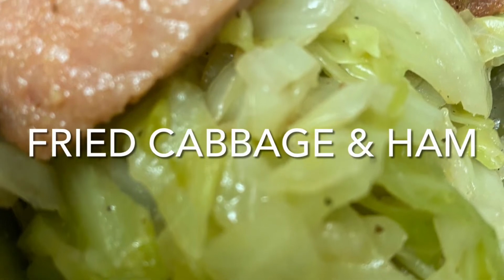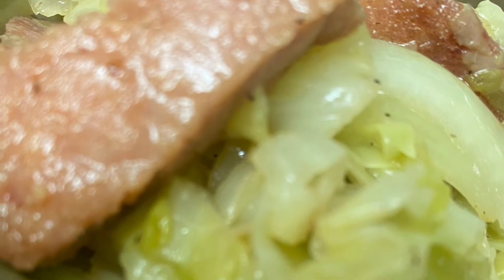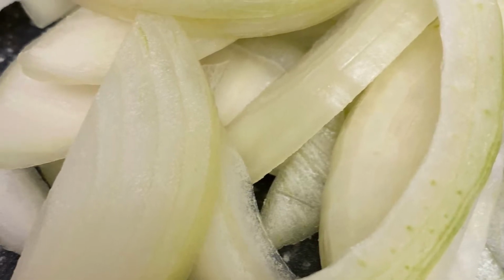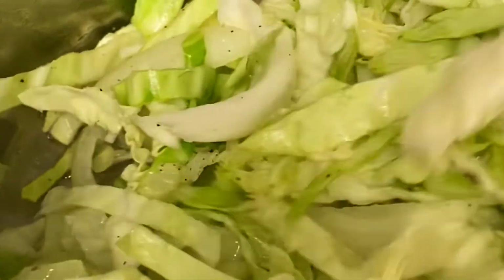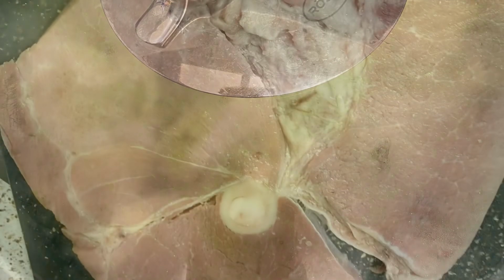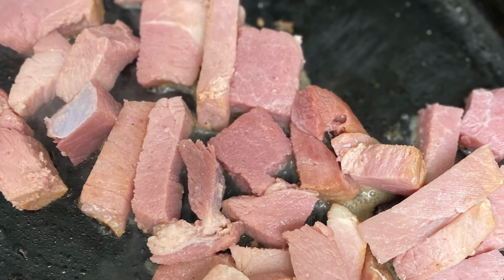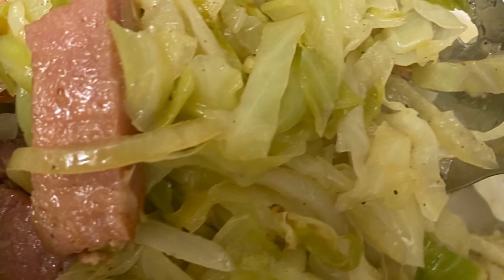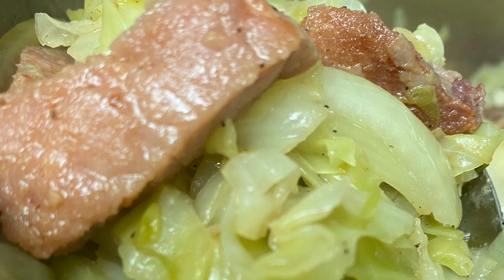How to Make Southern Fried Cabbage & Ham | Best Leftover Ham Recipe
As we head into the Thanksgiving holiday, I’m excited to share a few of my favorite quick and easy leftover ideas! While leftover ham is always wonderful for sandwiches, casseroles, and hearty breakfasts, this savory Fried Cabbage and Ham is a true standout. It’s packed with flavor, comes together in minutes, and makes a fantastic weeknight meal year-round—whether you're using holiday leftovers or cooking it fresh!